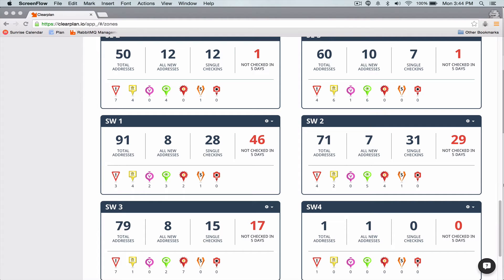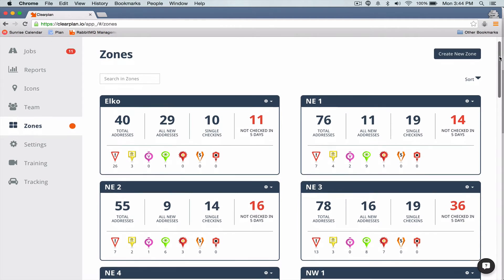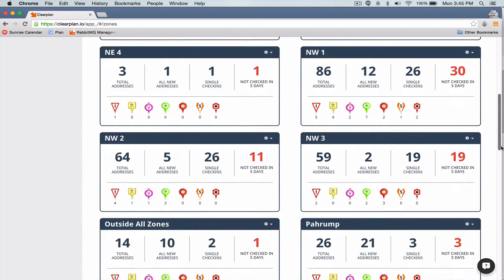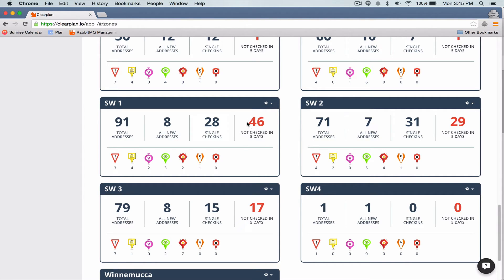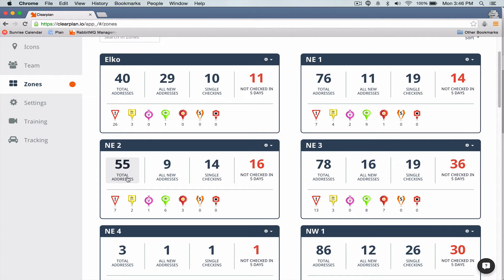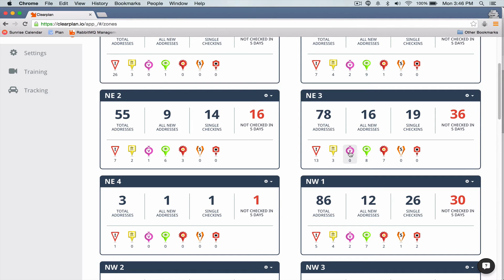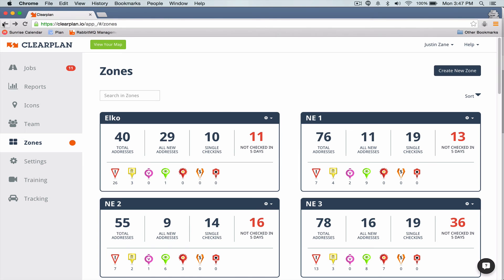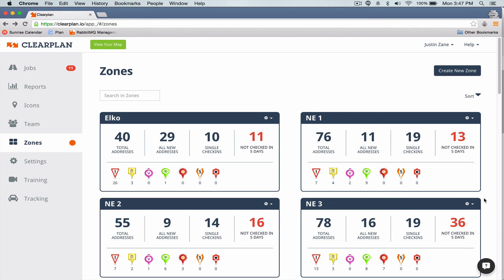Clearplan Zone Management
In this video, we describe the new Zone management feature in the Clearplan application. Now, you have actionable metrics for zones in Clearplan.